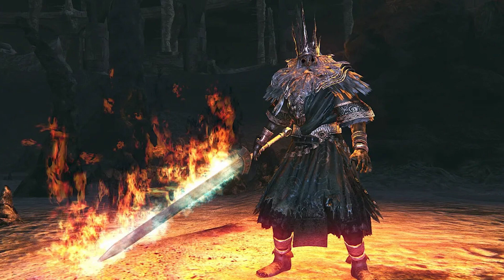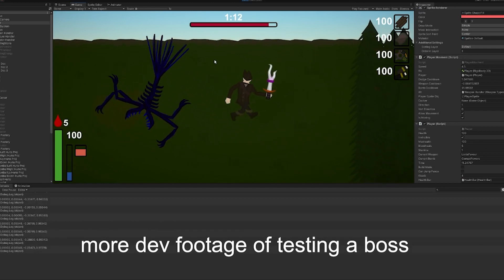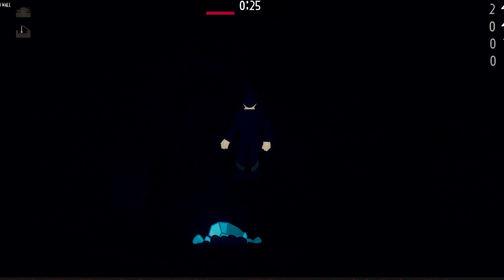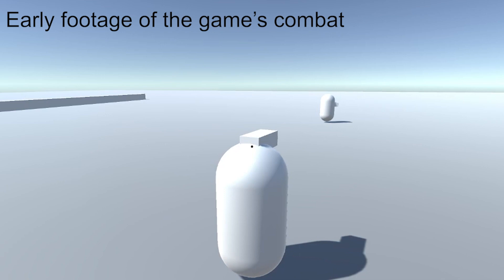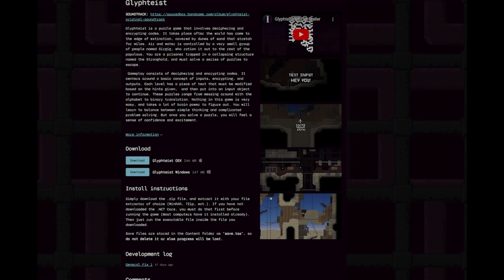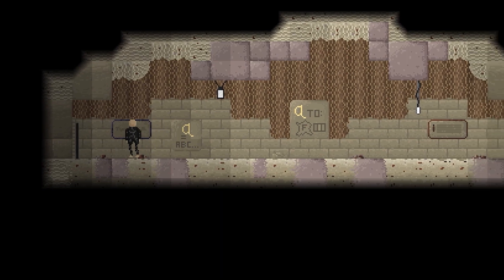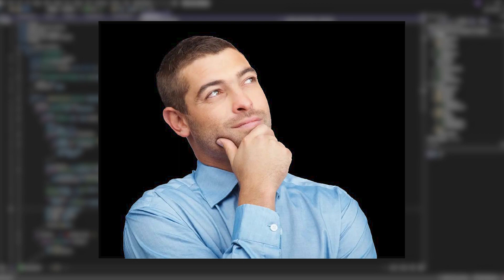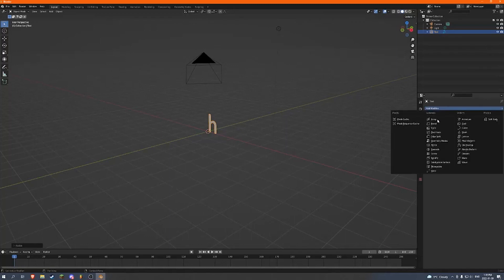This Is How A High-Schooler Is Making A Video Game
The first video in a series of devlogs for my new and upcoming indie game, Please Leave a Message.

Music (in order):
1. Tsukasa Saitoh - Limgrave
2. Mike Morasky - Comedy = Tragedy + Time
3. Disasterpeace - Beacon
4. Saucedbox - Motive
5. Saucedbox - Origin